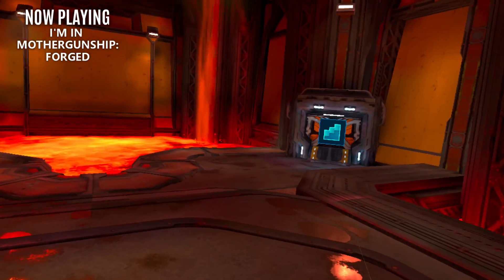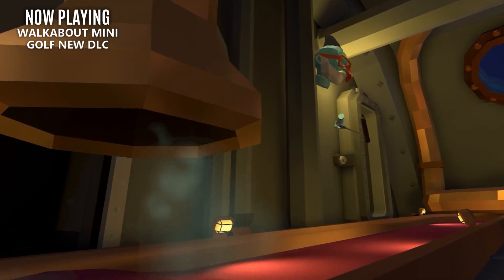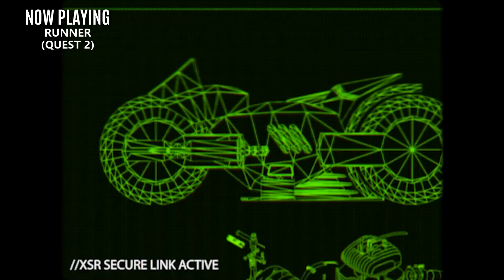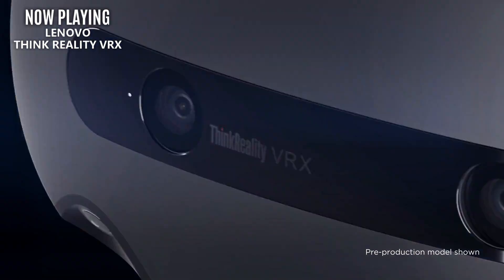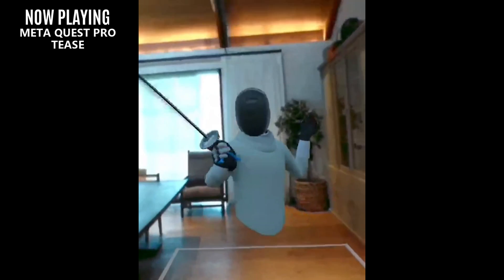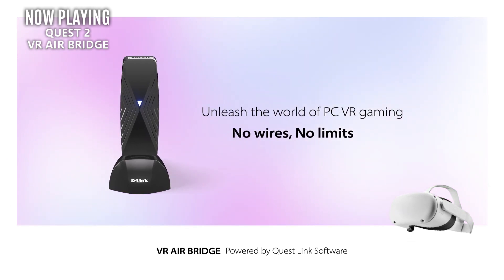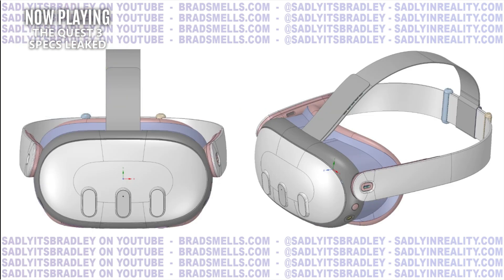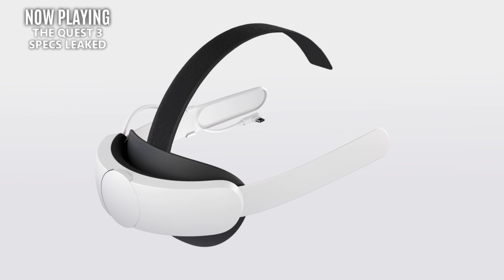The Quest 3 has leaked - New VR News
Welcome back for some new VR news.  In this episode of the weekly VR news the Quest 3 specs have leaked, we're recovering from bonelab fever, we have some new VR games coming, the crazy gun stock ever and much more.

Intro: I'm in Mothergunship! 00:00
Sponsored Ad 00:26
Bonelab Fever 00:47
Walkabout Mini Golf DLC 01:20
Runner (Quest 2) 01:53
Coolest Gunstock ever 02:30
Lenovo Thinkreality VRX 03:30
Quest Pro Tease  04:22
Quest 2 VR Air Bridge 05:05
VR Bridge Cloud Gaming 05:50
The Quest 3 leaked 06:33

Florian Fahrenberger
Kahvikone
Michiel Nugter
Qcreator
Samson Egilman
Skeeva
StudioForm VR
Tectas
Travis Lehmann
Zanda